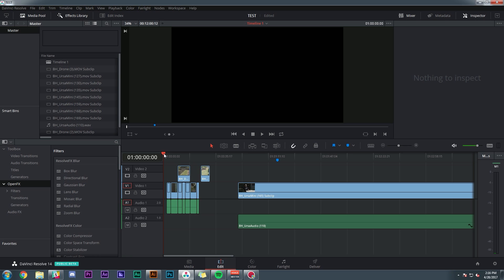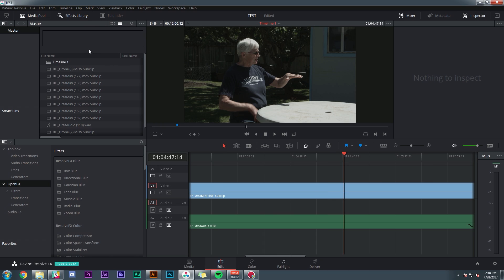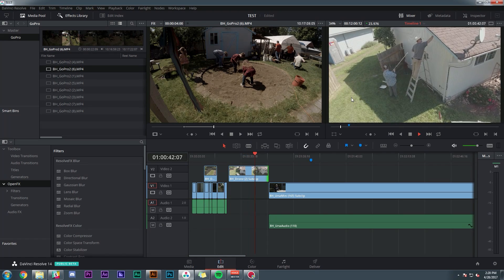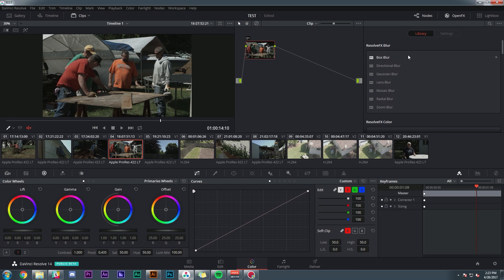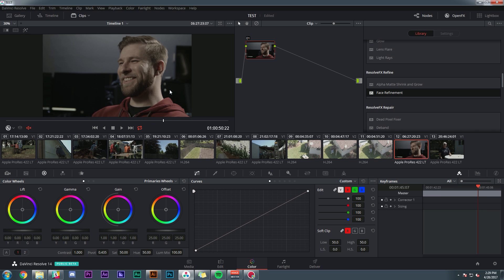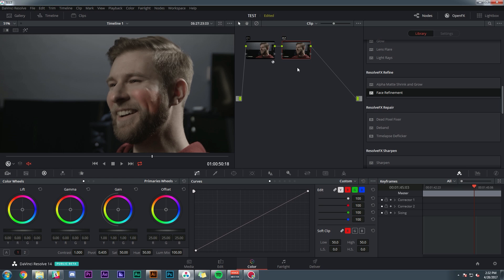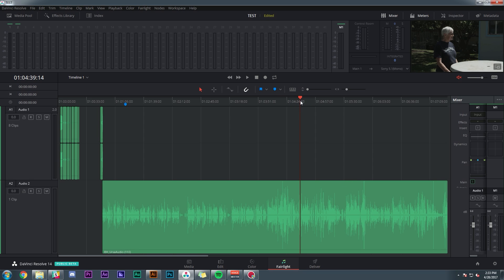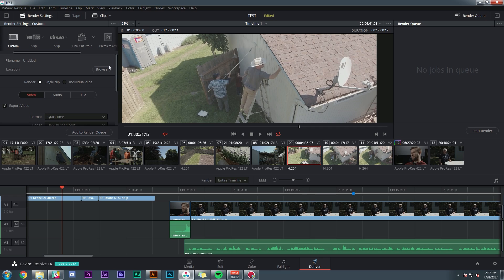Resolve 14! Now With Exciting Audio & Better Playback - Resolve 14 New Features Round Up!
FILMIC COLOR GRADING LUT PACKS FOR DJI, SONY, CANON, GOPRO, BLACKMAGIC, AND MORE Davinci Resolve 14 Public Beta came out a few days ago.  Here are some thoughts about the new features and some of my favorite things!